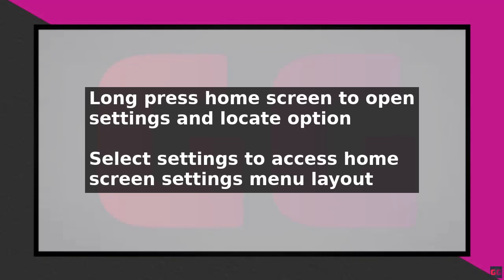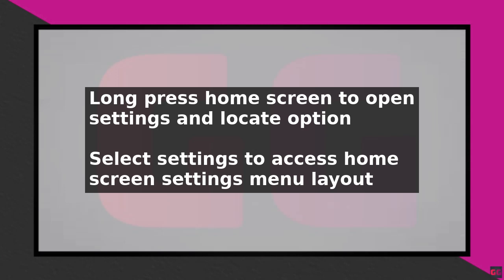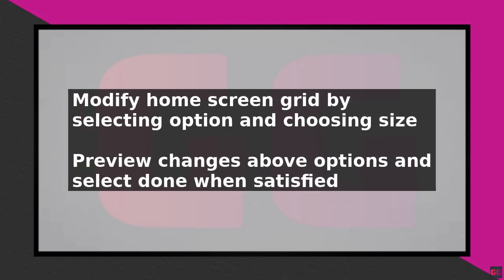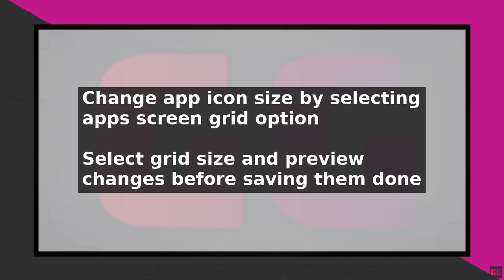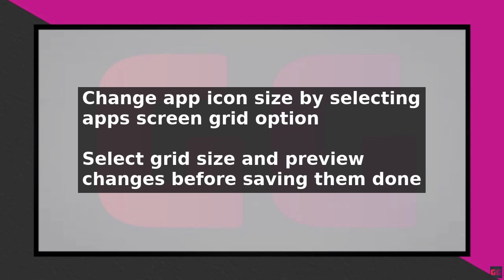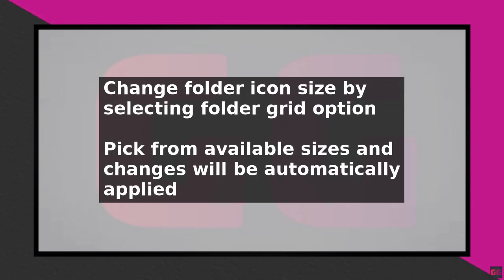How To Change Icon Size On Samsung One Ui 6 1 1 (2025)